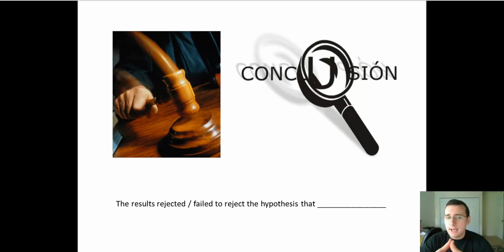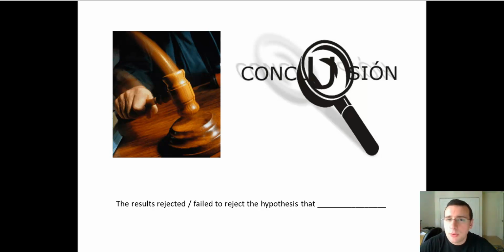The Scientific Method (Step 6): Conclusion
This video is part of the "Scientific Method" lecture series. To see the full list of videos,

Summary: Mr. Lima talks about the 6th step of the scientific method